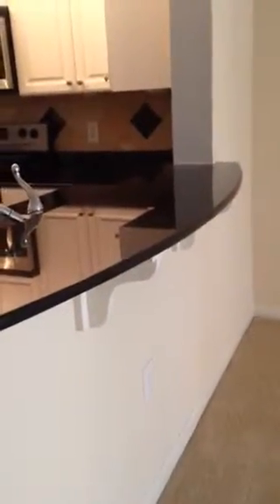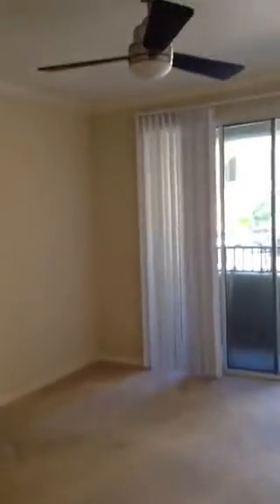8539 Gate Parkway # 9134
One bedroom on ground floor with pool view